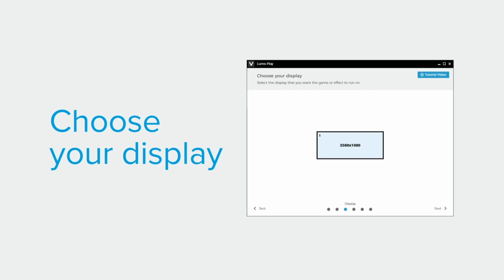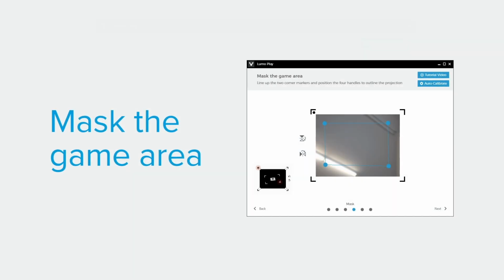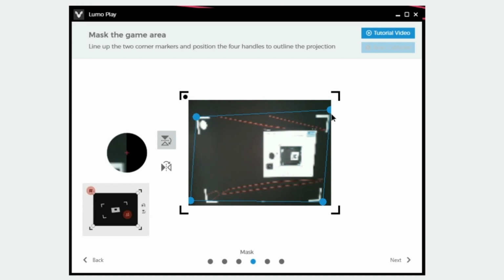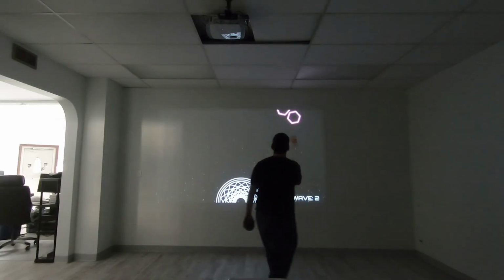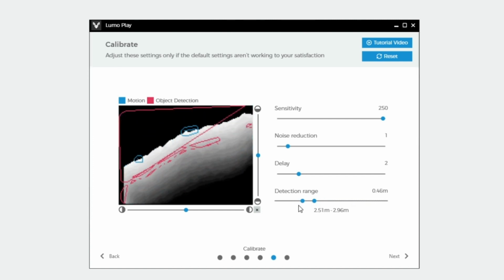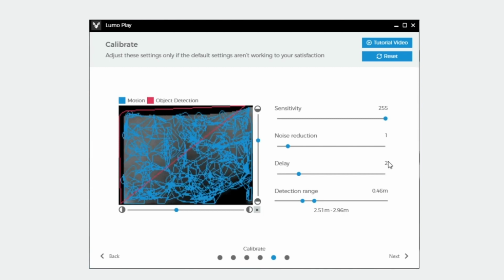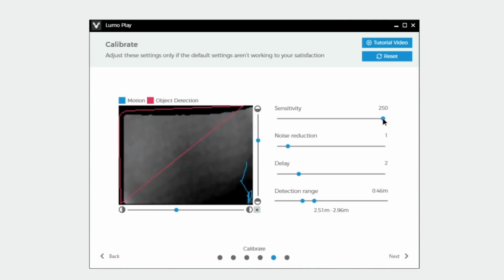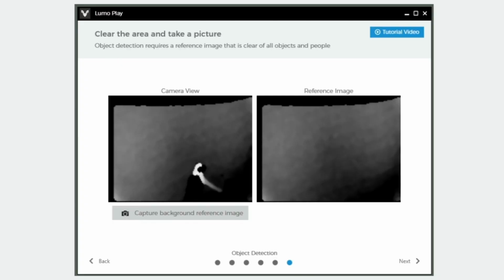How to calibrate your interactive wall ball installation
Instructions for calibrating an interactive gym or Wall Ball installation using LUMOplay.

For more information about wall ball setups go